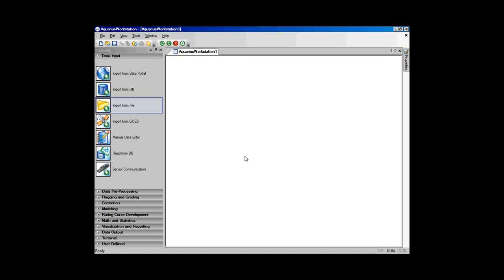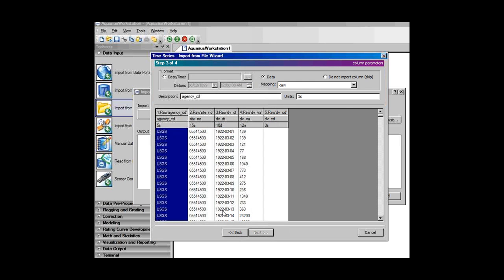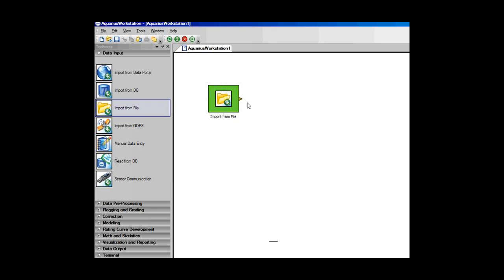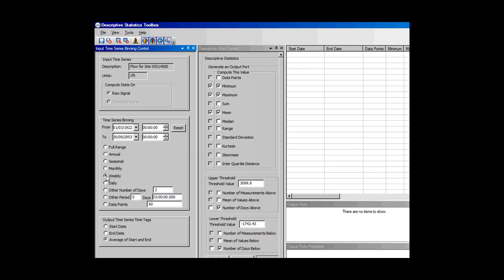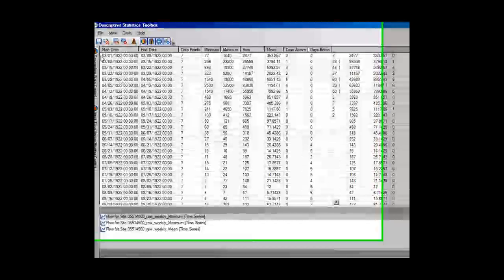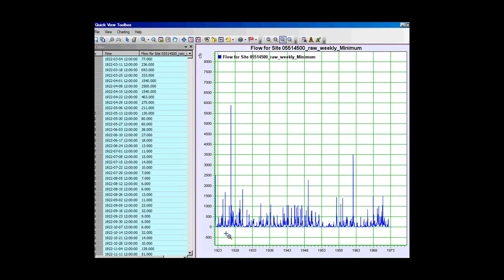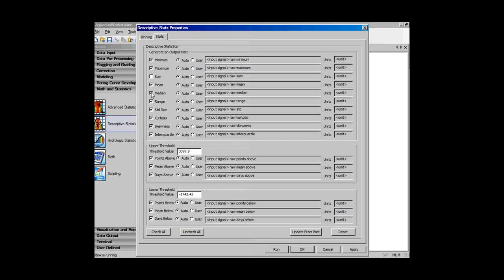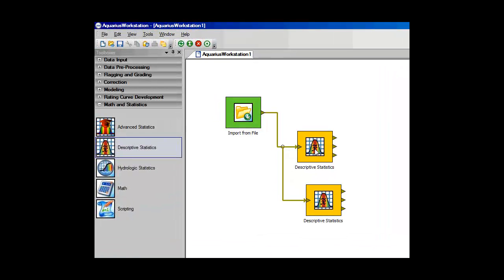AQUARIUS Time-Series 3x - Whiteboard - Introduction to Descriptive Statistics Toolbox